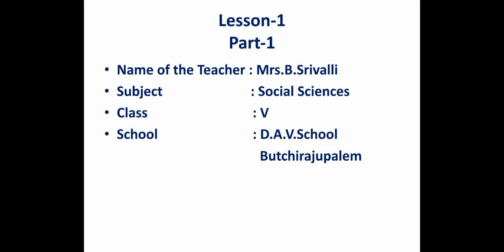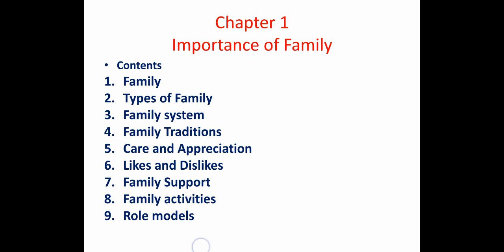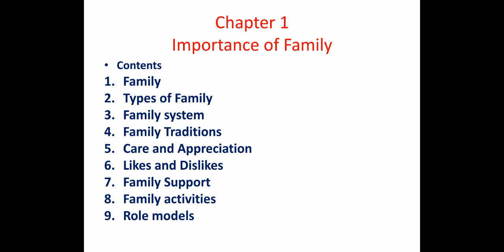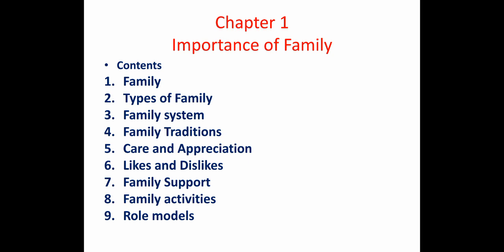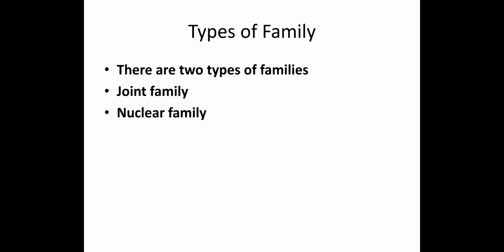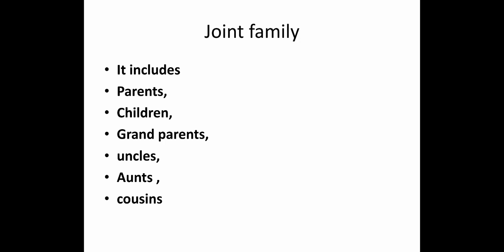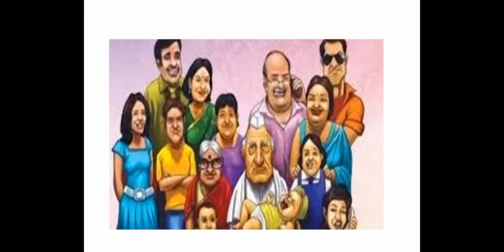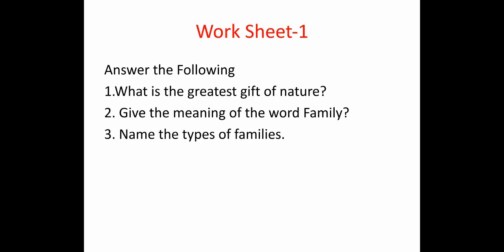CLASS 5 SOCIAL LESSON 1 PART 1 BY B. SRI VALLI MAM